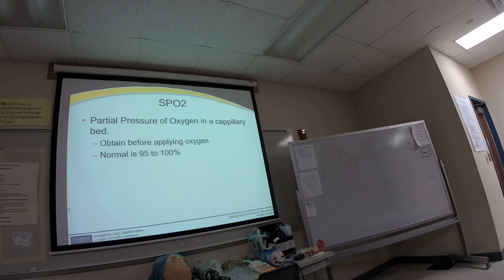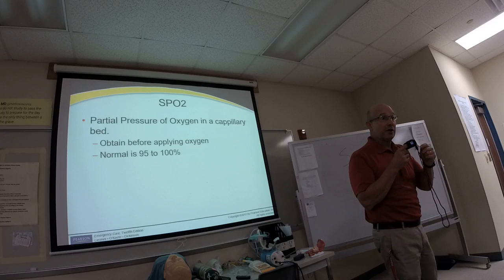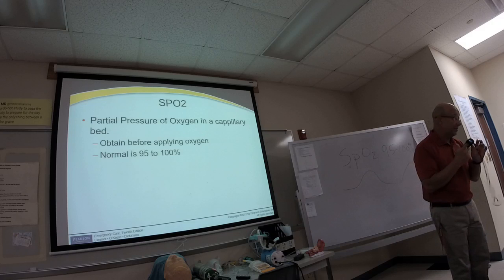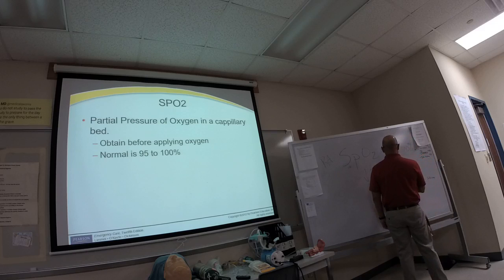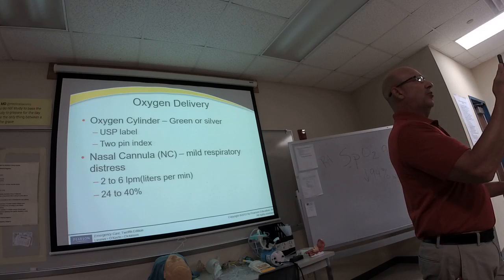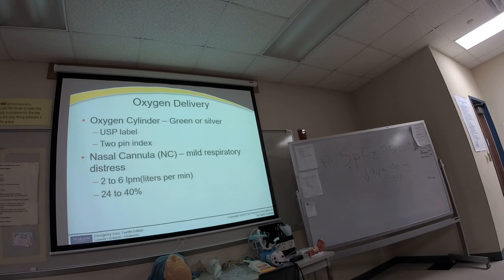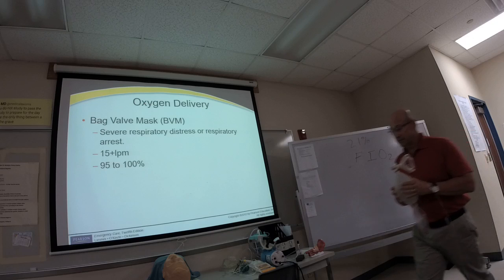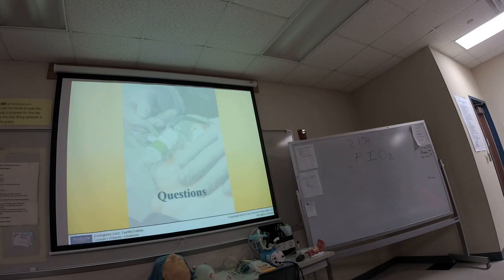Airway Management - Oxygen